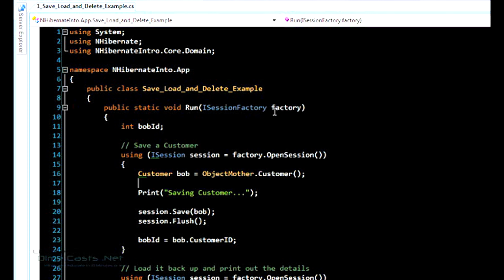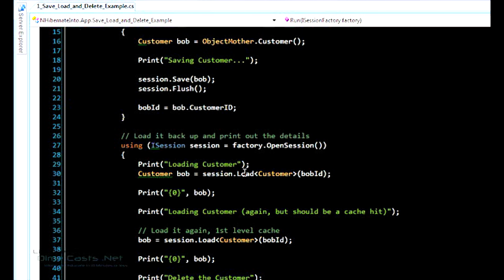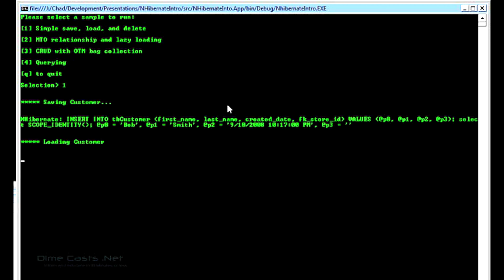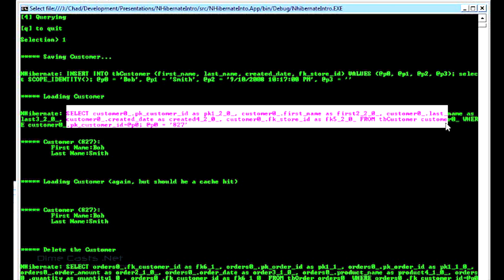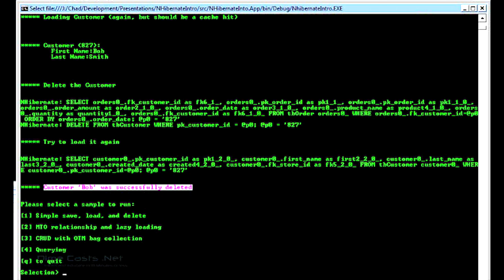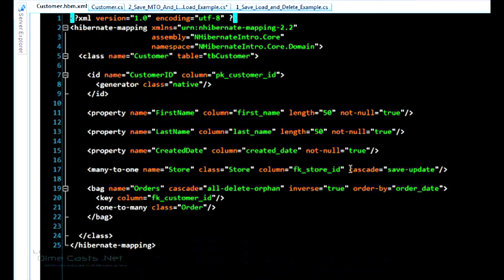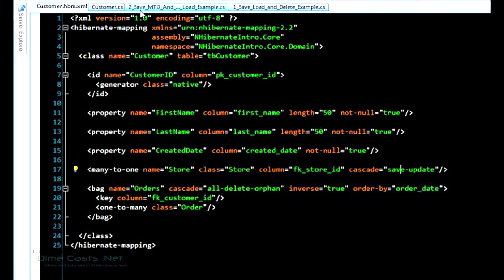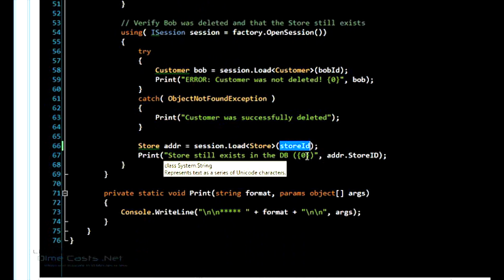Introduction to NHibernate: CRUD and Basic Transparent Cascading (Part 3)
Episode #54

In this episode you will learn about you will learn how to perform basic CRUD operations with NHibernate as well as dive into some of its transparent cascading features such as save (insert) and update.

Author: Chad Myers
Level: Intermediate
Recorded on: 10/13/2008

programming